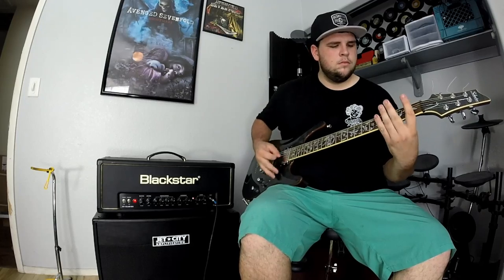New Amp Day! - Blackstar HT Club 50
FINALLY. My new amp has come in and it is SICK. Hope you enjoy!